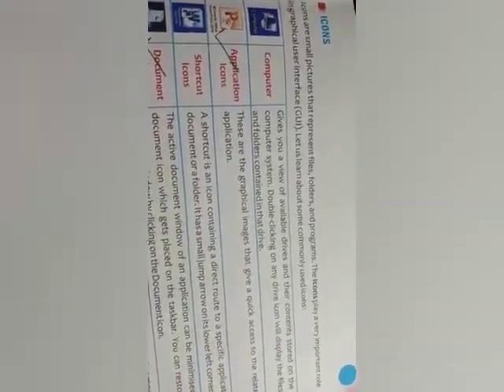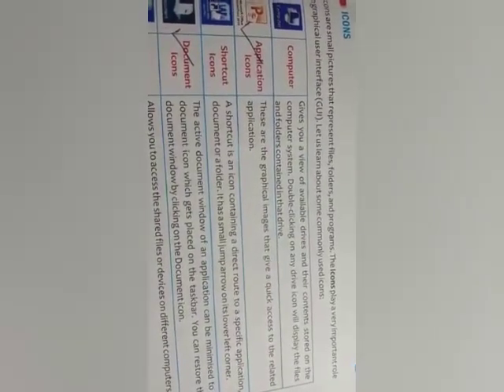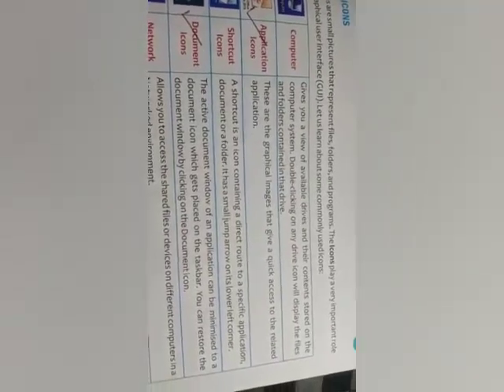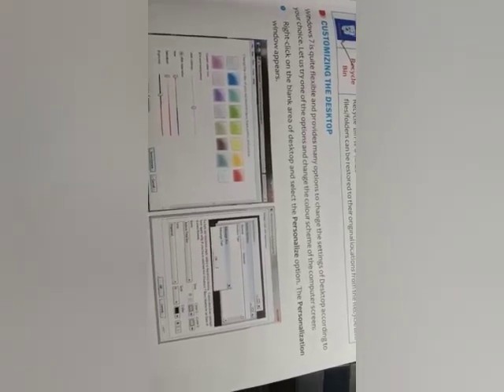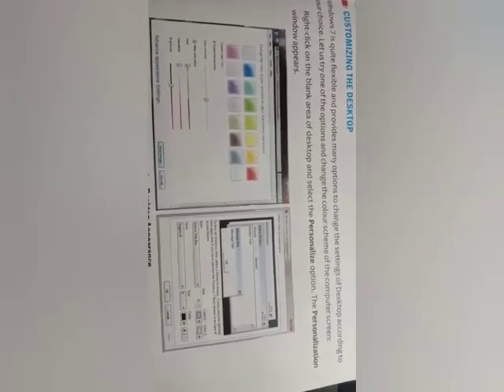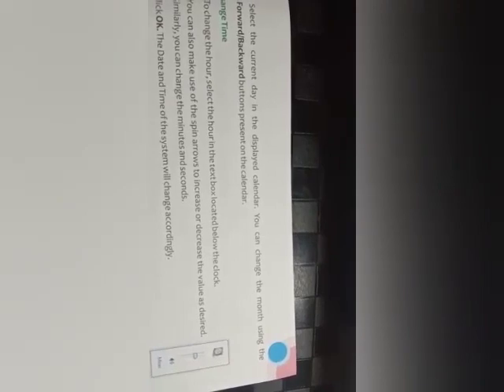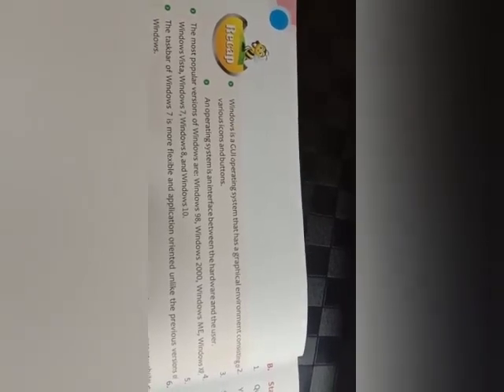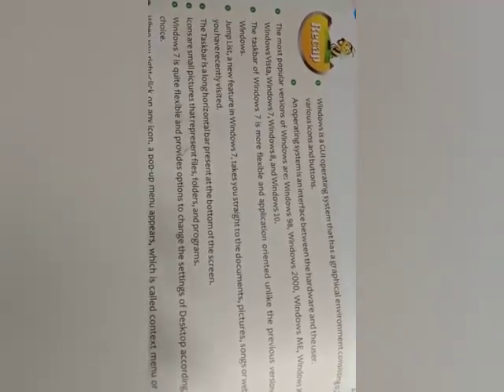Class 4 Computer Ch 2 Part 2 Neha Mam